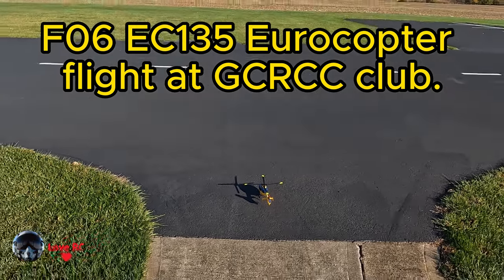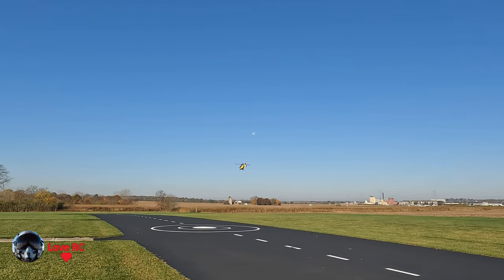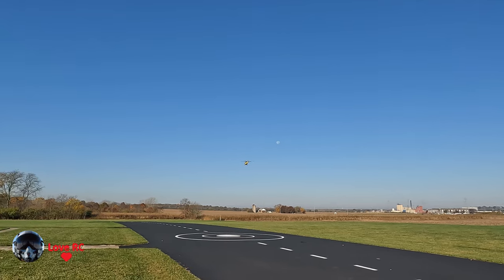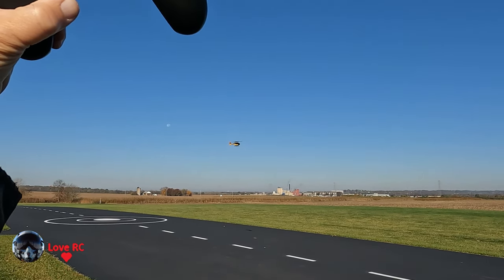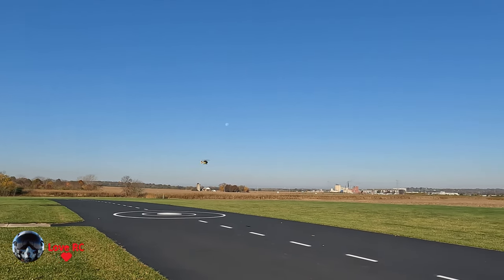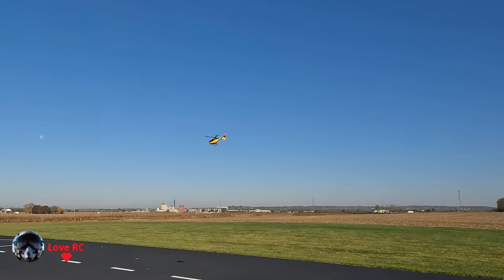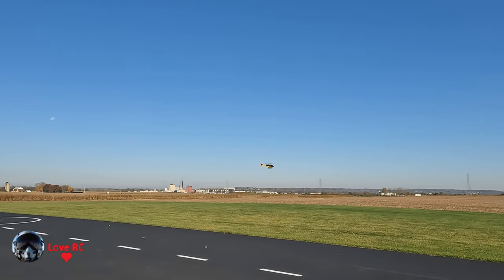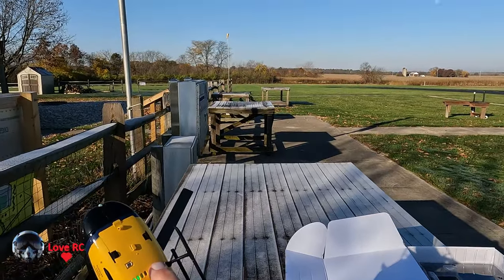Escaping the Fear of flying Helicopters: Fly the F06 EC135 Eurocopter